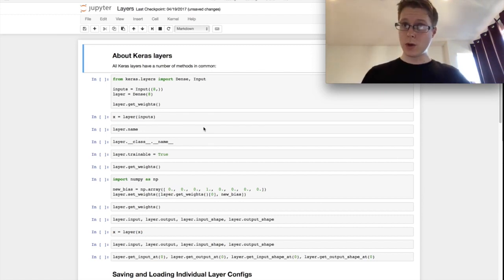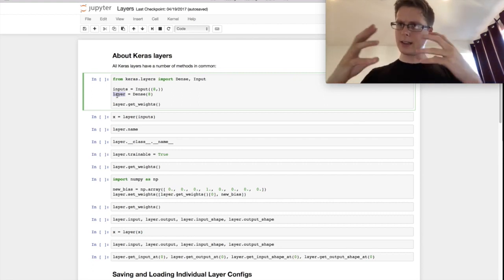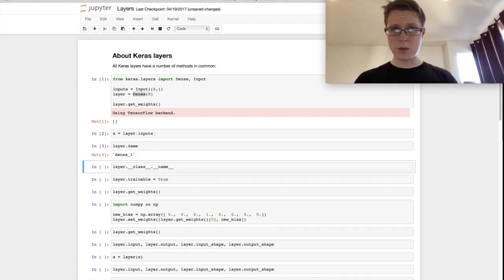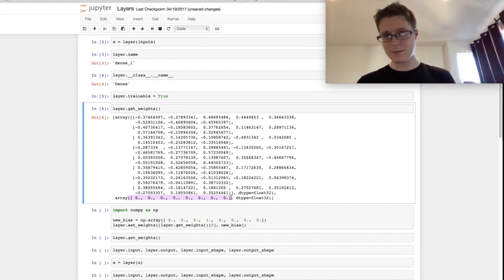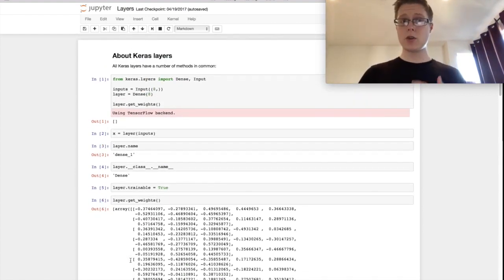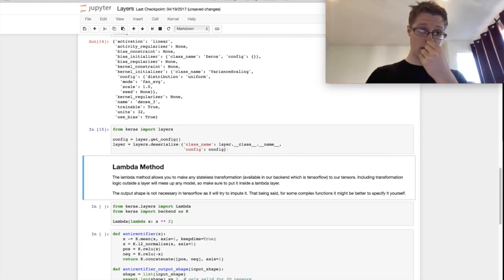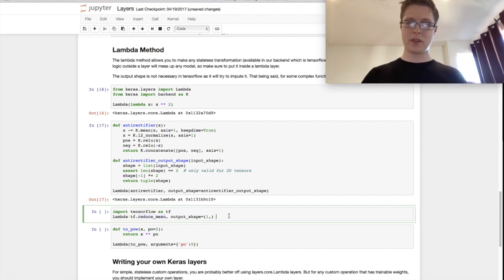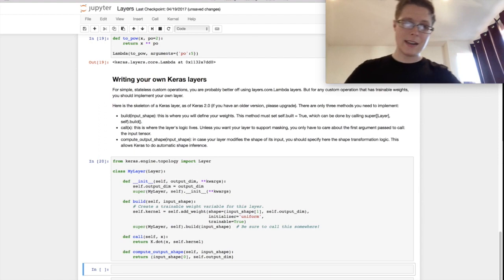Layers - Keras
Here I talk about Layers, the basic building blocks of Keras.

Layers are essentially little functions that are stateful - they generally have weights associated with them and these weights are trainable or non-trainable (when we fit a model, we're changing these weights).

I explain what general layers are and then walk you through two special layers: Input layers and Lambda layers.

In general, dense layers spit out functions that you can call on inputs. Each dense layer in the function from the input to the output contains weights and biases. The weight will be multiplied to your input and the biases will be added to your input - generally speaking. We can also change the weights by using layer.set_weights.

I then talk about Saving and Loading individual layer configs by getting the config (layer.get_config( ) ) and reconstructing the layer from that config.

I then move onto the two special layers:
- Input Layers are special because they allow you to specify an input shape.
- Lambda Layers are special because they cannot have any internal state.

Finally, I show you how to write your own layer.

2) The Hitchhiker's Guide to Python - one of the best handbooks to the installation, configuration, and usage of Python that I have come across
6) Link to the History of Deep Learning video will be up soon!